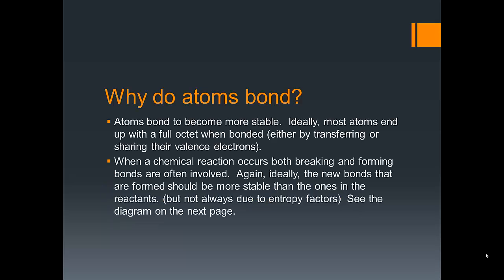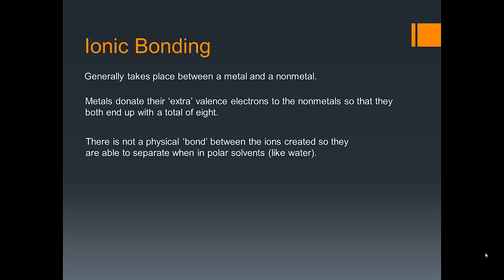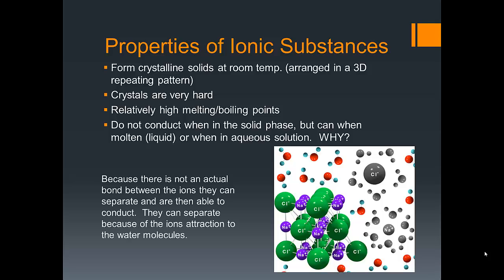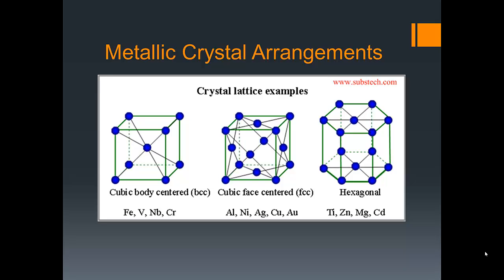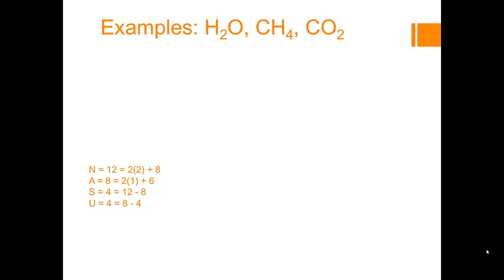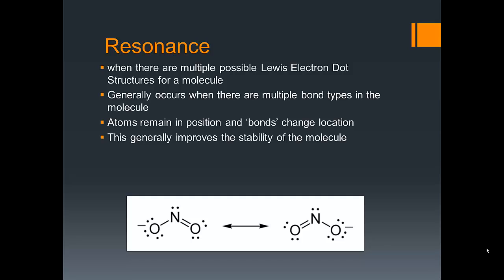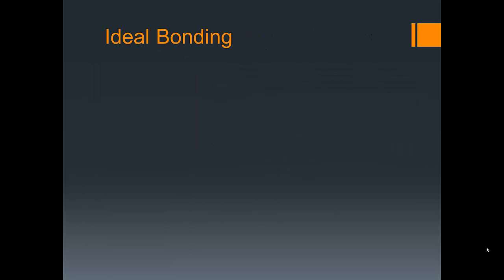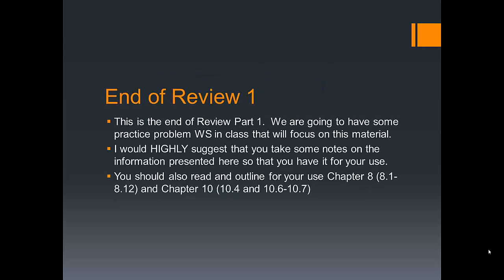Bonding Review Part 1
Mrs. Hughes AP Chemistry Bonding Review 1